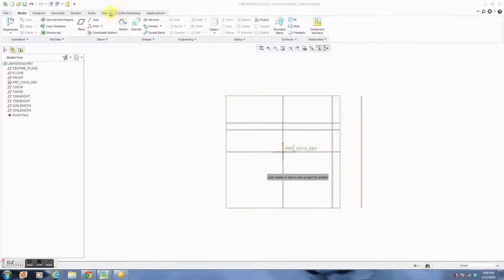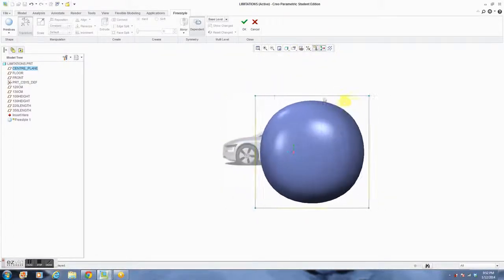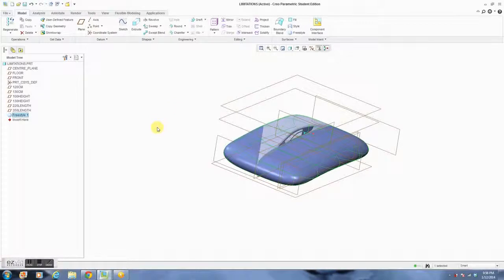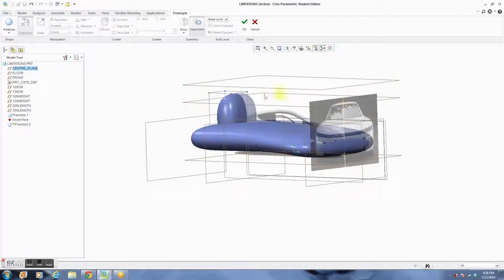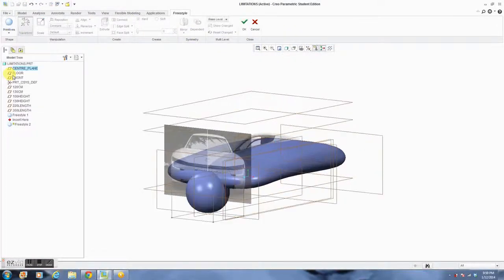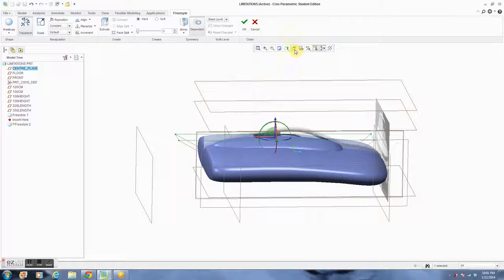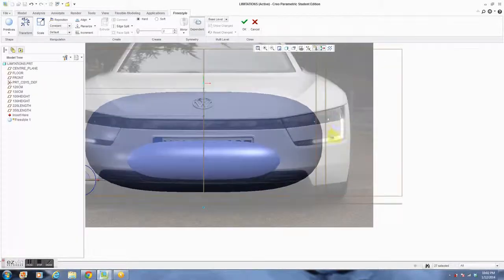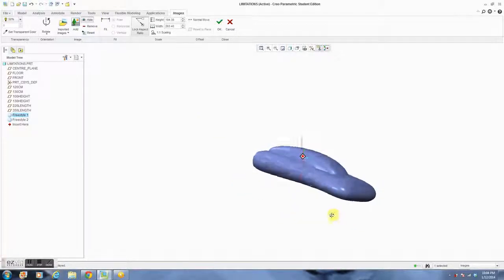CREO Freestyle Car Body Tutorial